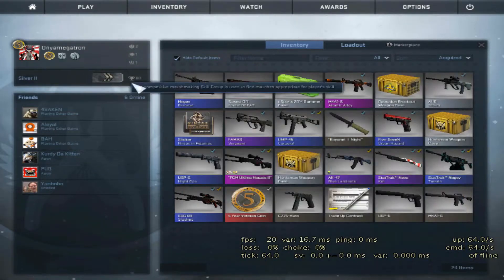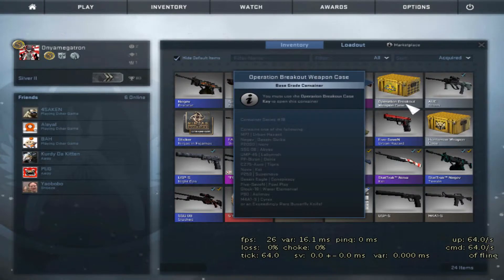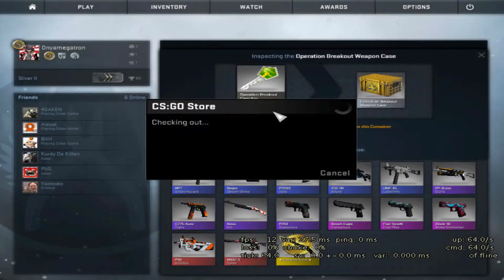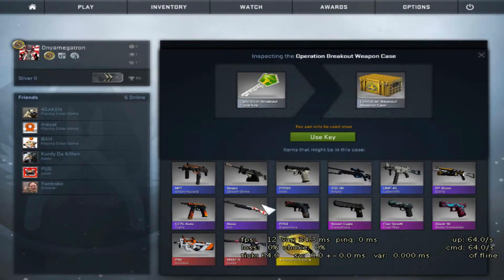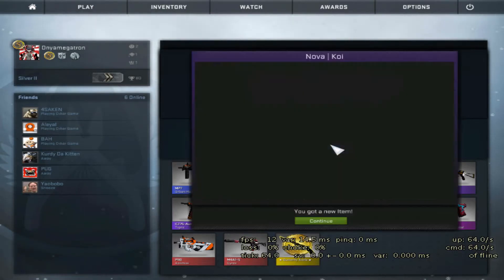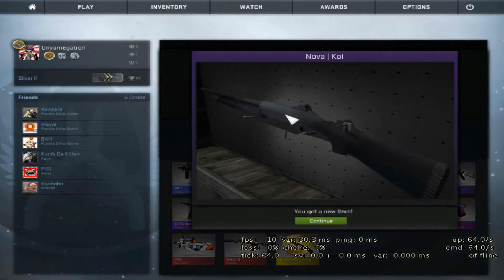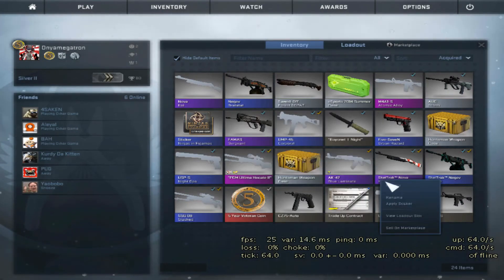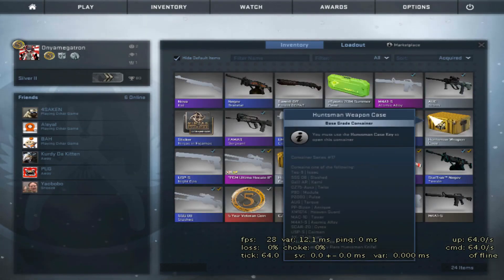One Case Opening Series | Episode Three | COME AT ME!!!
episode 3 of the series